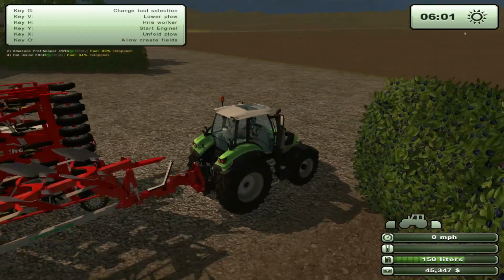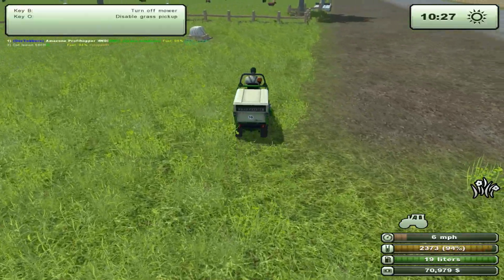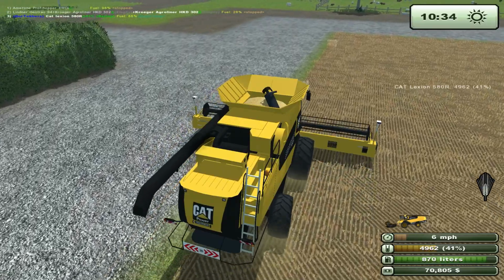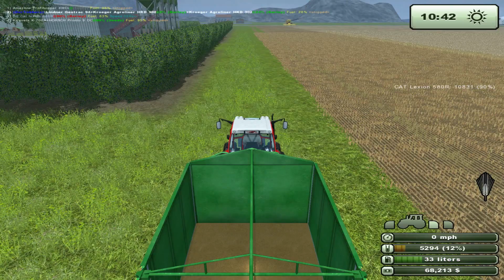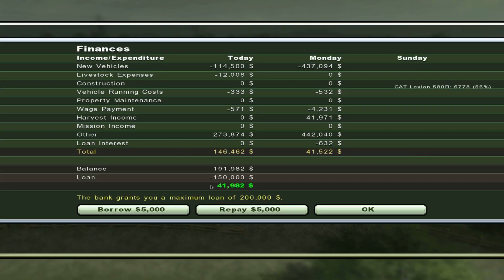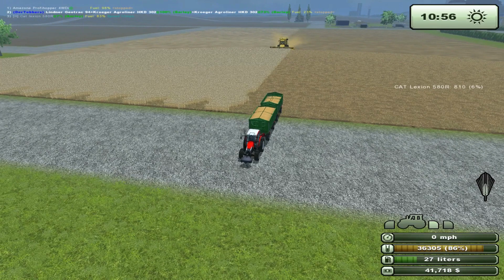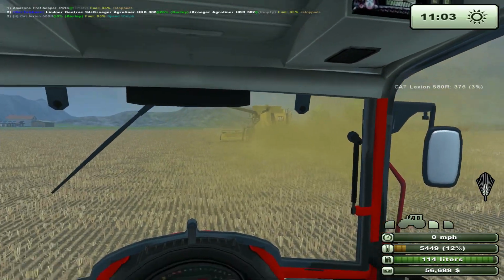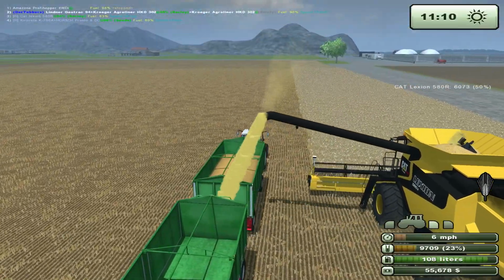Farming Simulator 2013 - S1E3 - Back in My Day....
Episode 3 of our Central Kansas season finds us selling some more tools and buying a few animals. We also visit the old timers at the Feed and Seed shop.